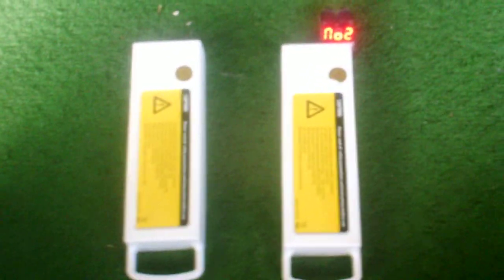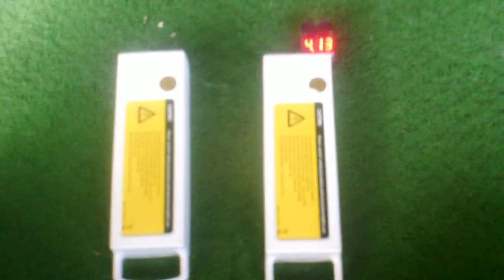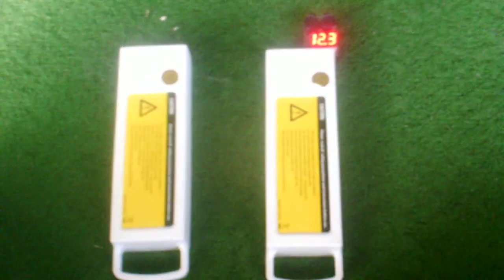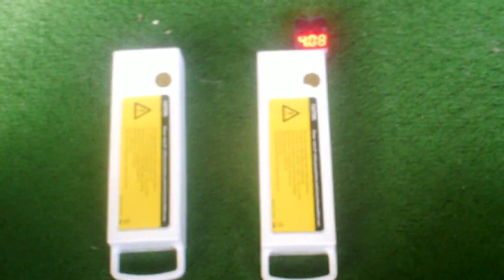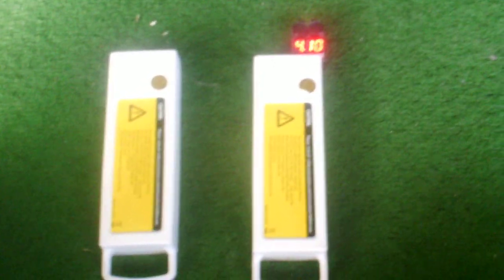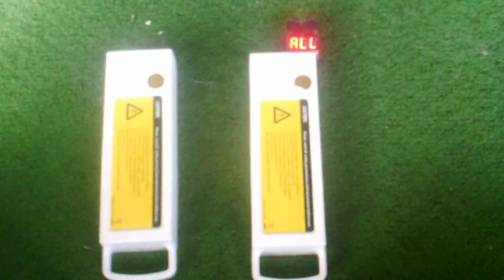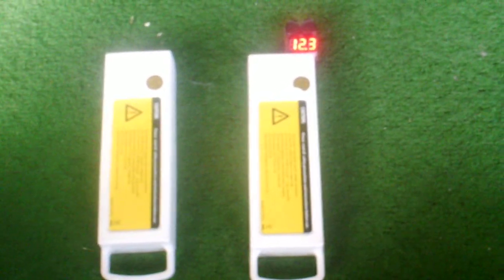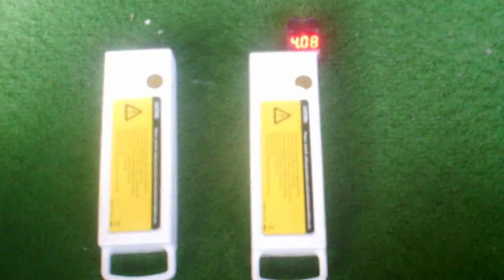LIPO Status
Quick question on the status of my Yuneec LIPO's